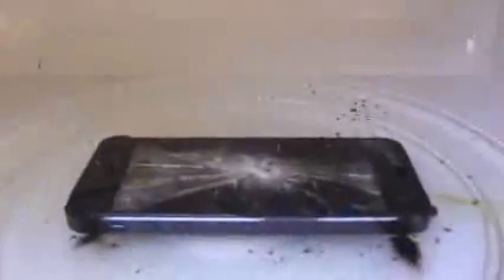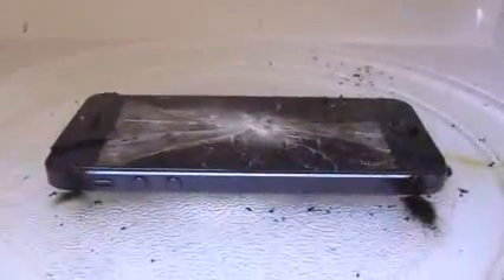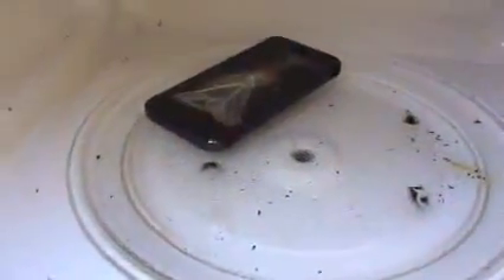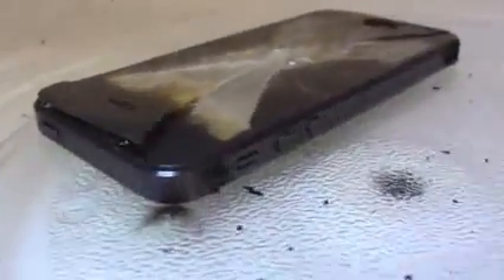iPhone 5 Microwave Test Extreme Total Destruction Crash Test iPhone 5 Destroyed YouTube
iPhone 5 Microwave Test   Extreme Total Destruction Crash Test   iPhone 5 Destroyed     YouTubeLatest mobile phones,bracelet cell phones,variety of cell phones, Nokia105,nokia 301,nokia asha 210,nokia oro,nokialumia 920,nokia 808,nokia lumia 900,nokia lumia 820,nokia lumia 800,nokia n8,nokia lumia 720,nokia 701, nokia e6, nokialumia 710, nokialumia 620, nokia 700, nokia 603, nokialumia 610, nokialumia 520, nokialumia 510, nokia e5, nokia c5 03, nokia 500, nokia c5 5mp, nokiaasha 309, nokiaasha 303, nokianokia c5 06,nokia asha 311, nokiaasha 302, nokiaasha 310, nokiaasha 308, nokiaasha 309, nokiaasha 300, nokia c3, nokiaasha 305, nokiaasha 306, nokia c2 06, nokia c2 03, nokiaasha 200, nokiaasha 202, nokia c2 01, nokianokia x2 02, nokia x2 01, nokia 206, nokiaasha 205, nokia c2 05, nokia x2 05, nokia c2 00, nokianokia 112, nokia 110, nokia x1 01, nokia 101, nokia 100, nokia 1280, nokia 103, nokia e7 1, nokia 5220, nokia 5320, nokia n7 9, nokia N85, Nokia 5800, Nokia E63, Nokia 5130, Nokia E75, Nokia N97, Nokia N86 8MP, Nokia 6700 Classic, Nokia 5530, Nokia 5730, Nokia E52, Nokia 2700 classic, Nokia N97 Mini, Nokia E55, Nokia E72, Nokia 2730 Classic, Nokia 5230, Nokia X3, Nokia N900, Nokia X6 16 GB,Nokia 2690, Nokia X6, Nokia c5, Nokia 1800, Nokia X2, Nokia 5250, Nokia X3 02 Touch and type, Nokia C7, Nokia c1 01, Nokia C6, Nokia E7, Nokia C6 01, Nokia X7, Nokia N9, ,Nokia Lumia 800, comparatif form factor N8 N9 SGS2 Sensation (FR),Nokia Lumia and Nokia Asha Pricing and Shipping Dates ,Nokia Mobile World Congress 2013 Barcelona ,Notebook, laptop repair, LCD, power jack motherboard rep ,Preview Telekom zeigt Firefox OS und Alcatel One Touch Fire ,Replacing the Laptop Backlight Inverter to Fix a Dark Screen,Samsung Galaxy S4 -By TechNews,Samsung GALAXY S4 first look and hidden features -By TechNews ,Samsung Galaxy S4 hands-on ,Samsung Galaxy S4 Hidden Features and Details By TechNews,Samsung Galaxy S4 vs. Google Nexus 4 by LG - Quick comparison,Samsung Galaxy Tab 3 Teaser - By TechNews ,Sony Xperia L ,Sony XperiaSP,Speaker Test SONY XPERIA Z Vs iPhone 5, Galaxy S3, Note 2 -By TechNews ,The Laptop Repair Workbook An Introduction to Troubleshooting and Repairing Laptop Computers ,Tinhte.vn - Connect your world wirelessly with One-touch functions, 3 Reasons To Buy The Samsung Galaxy Note 2, Best Smartphones for 2013BlackBerry 10 Story Maker example video, Blackberry Z10 - Review and Comparison, Cooking with the iPhone 5 - Best Kitchen Gadget Ever!, Google Nexus 4 vs Huawei Ascend D2jk, How to remove pattern unlock with ADB and Debugging ON [No-ROOT], Huawei Ascend D2 hands-on CES 2013, i phone5, iPhone 5 Giveaway! + EXTRAS!, iPhone 6 Commercial, NEW iPhone 6 First Look - Release Date - Spec Review - IGZO Technology, Nice Samsung Galaxy Note 2 Case -,Nokia Lumia 920 NEW apps, Play PSP Games on Android Mobile, Samsung Galaxy S3 VS Google Nexus 4, Sony Xperia Z - Review and Comparison, Speed Test iMac Base Model 2012 vsMacbook Pro with Retina Display, Xperia Z vsLumia 920 - Final Battle, Alcatel One Touch Idol CES 2013, BlackBerry 10 Hammer & Knife Scratch Test, BlackBerry 10 vs iPhone 5 Drop Test, BlackBerry Z10 unboxing and first impressions, DIE HARD app hands-on for review, Google Tips & Tricks, How To Transfer Music From Itunes To Your Android phone 2012 -2,, Huawei Ascend D2 vs Google Nexus 4 CES 2013, i pod, iPhone 5 Preorder Details, Acer Liquid Z2, Apple Iphone 5 Brilliant  World Premier Trailer 2013 New TV Spot_Commercial 2013) HD, BlackBerry Z10 Camera Review HD, First look Speck SmartShellMacbook Pro with Retina Display, Galaxy Note 80 VS ASUS FonePad , Google Now iOSvs Android handson, HP Slate 7, HTC First, Need For Speed Most Wanted for Samsung Galaxy S4 First Gameplay & Review, Nokia Asha 210, Samsung Galaxy Mega 63 and Galaxy Mega 5.8, Samsung Galaxy S 4 Camera Samples (1), Samsung Galaxy S 4 Camera Samples, Samsung Galaxy S 4 Dual Camera Demo, Samsung Galaxy S 4 Review Part 2  Software, Samsung GALAXY S 4] Sound & Shot Full Review HD, Samsung Galaxy S4  Tips and Tricks, Samsung Galaxy S4 Drop Test & Durability Video, Samsung Galaxy S4 Frontfacing Camera, Samsung Galaxy S4 Hammer Drop Test, SAMSUNG GALAXY S4 International TVC, Samsung Galaxy S4 Knife Screen Scratch Test, Samsung Galaxy S4 Water Damage Test, Samsung Galaxy Star and Galaxy Pocket Neo (1), Samsung Galaxy Star and Galaxy Pocket Neo, Samsung Galaxy Tab 3, vice city cheats for sonyxperia z  YouTube (1), vice city cheats for sonyxperia z,